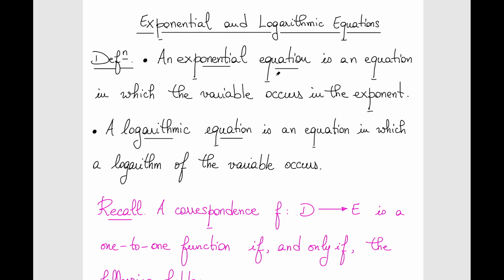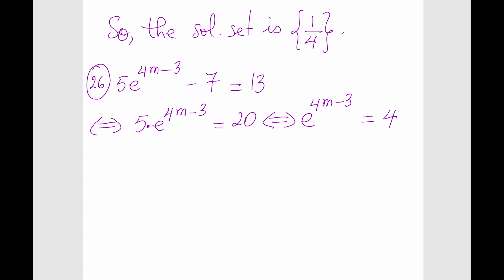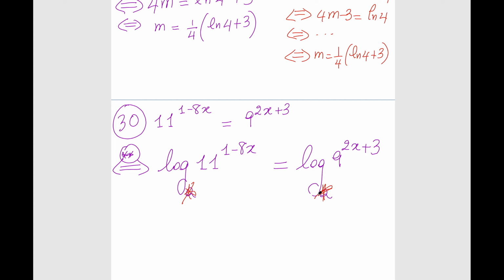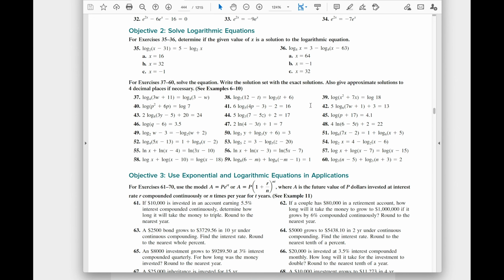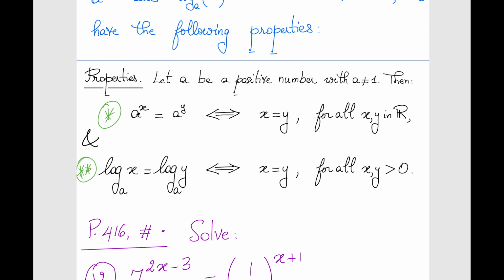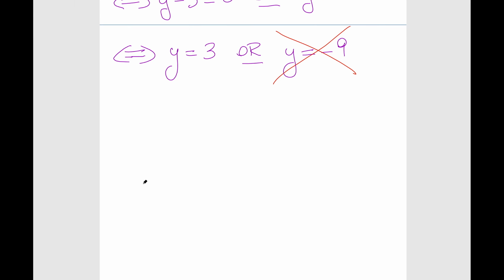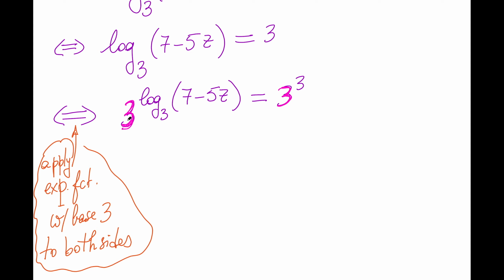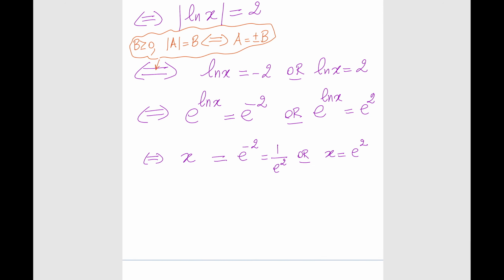Exponential and Logarithmic Equations